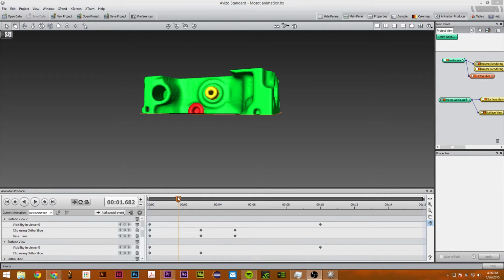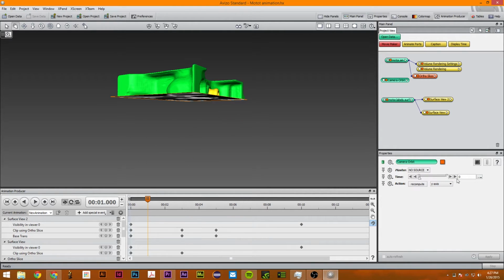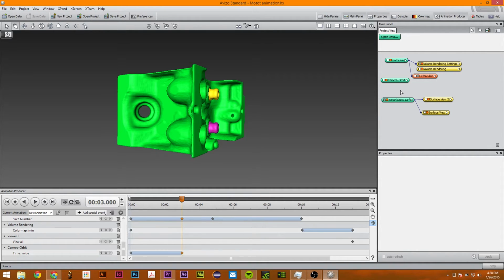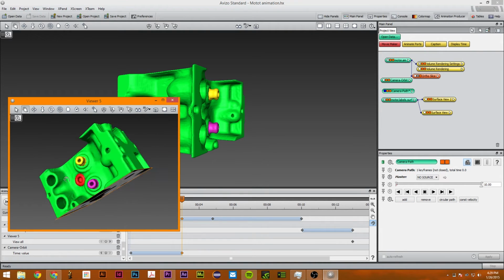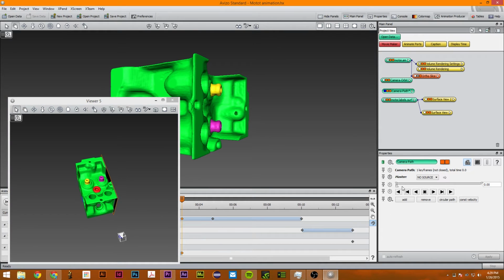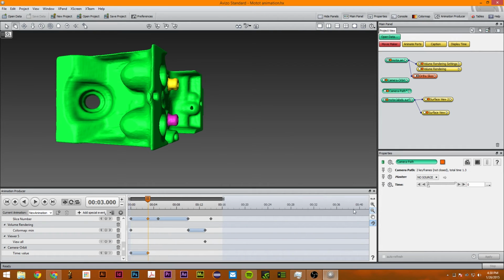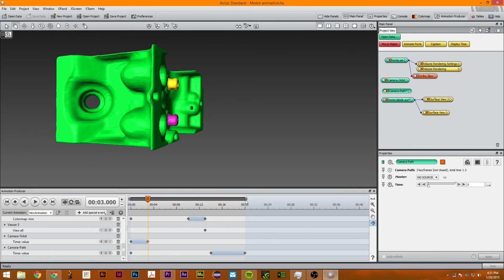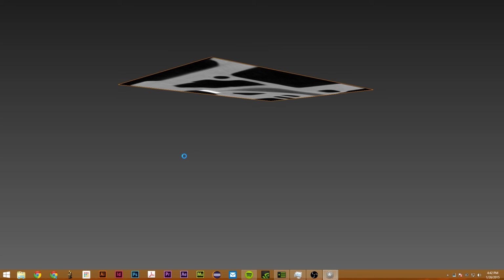Tutorial 5: Exporting your animation, and using Camera Path and Camera Orbit in Avizo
This is a video about how to use Avizo. It is part of a 5 part series that covers everything you need to know to use Avizo. It covers how to export your animations and how to use camera path and orbit. It is also the second part of a 2 part series on animation in Avizo.